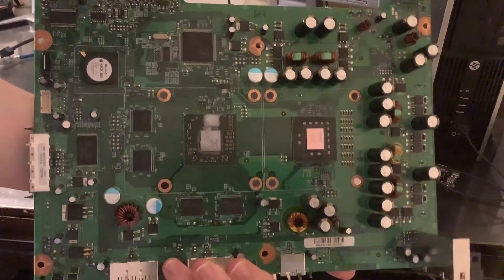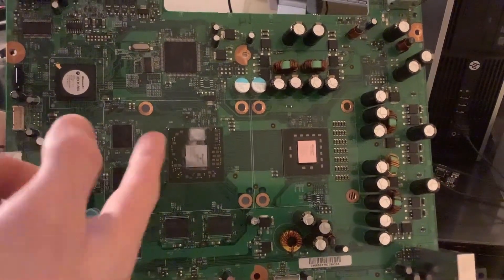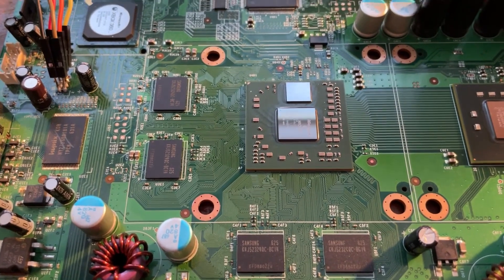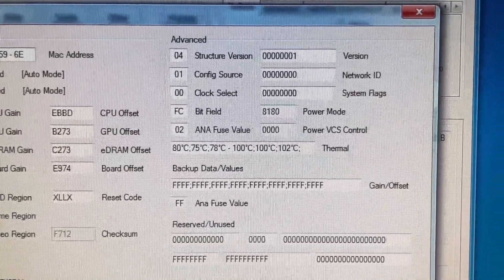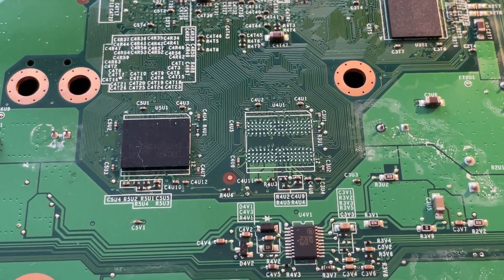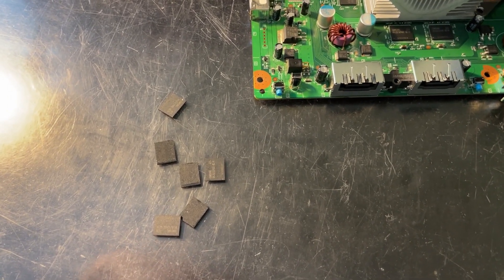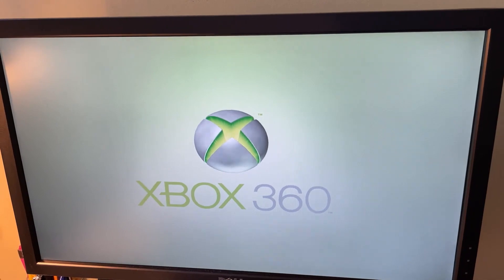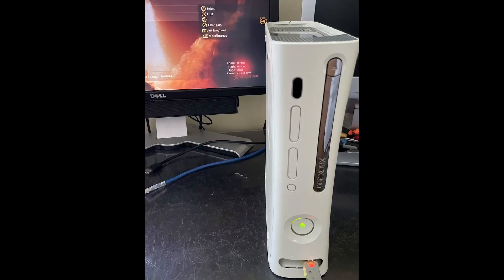Xbox 360 Xenon JTAG GPU + RAM BGA Replacement (0020 & 0101)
In this video, Josh repairs the 0020 and 0101 errors on a Xenon JTAG console.